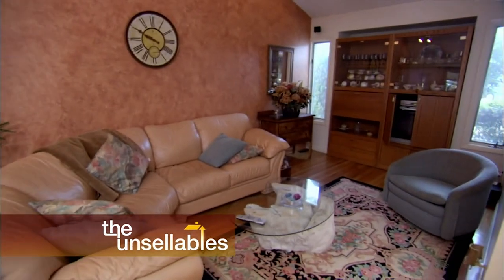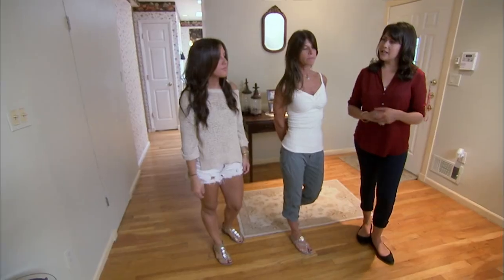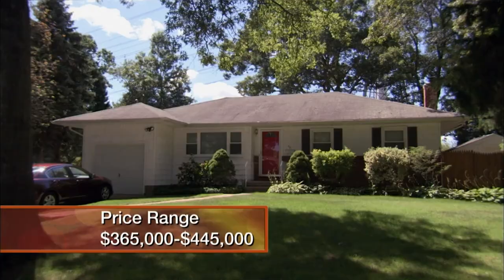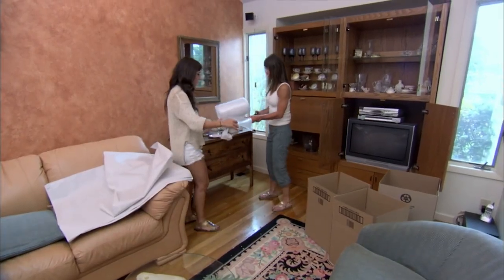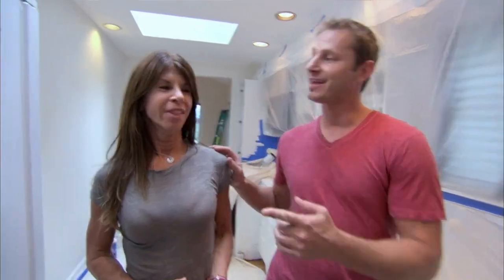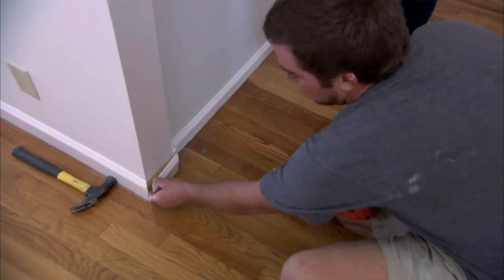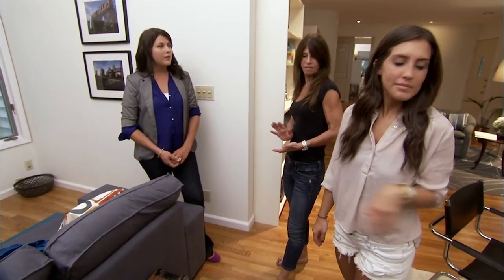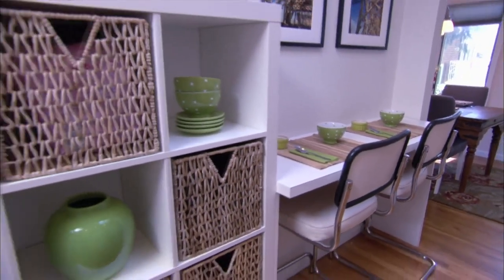New York Suburb Property Needs To Sell! (Home Renovation)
After 24 years in their family home, single mom Lauren and her daughter Taylor are ready to sell the property and move on. But after nearly a year on the market, their plans for a fresh new start have stalled. Nestled on a quiet cul-de-sac in an upscale New York suburb, the three-bedroom ranch home has great bones. But potential buyers just can’t see beyond the dated décor and floral granny wallpaper. Property expert Sofie Allsopp says the house is living in the past and comes up with a knockout design plan that includes a neutral palette and some impressive custom finishes.

From The Unsellables - Wallpaper Woes

British real estate agent Sofie Allsopp takes on the challenges of getting homeowners to understand what it takes to get their homes sold. Along for the ride is contractor Anthony Sayers, who completes the makeovers recommended by Allsopp.

From big business to bad bosses, Trade Off provides high-quality business-related content for you to enjoy!

Content licensed from Cineflix.